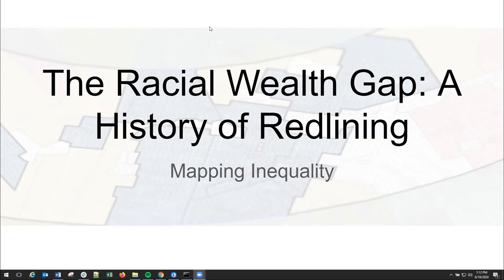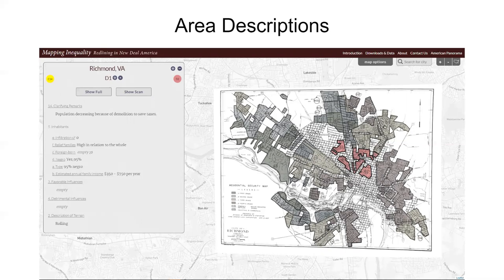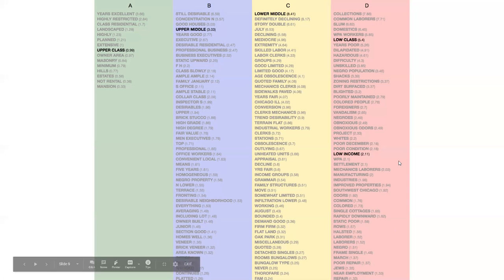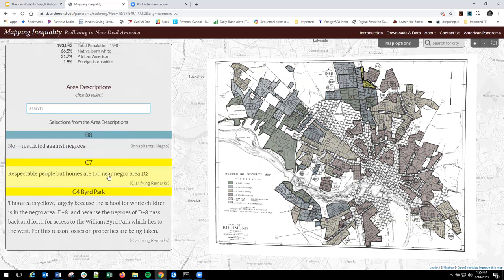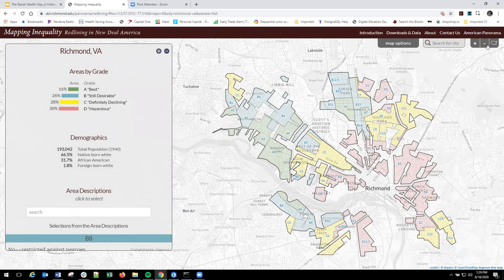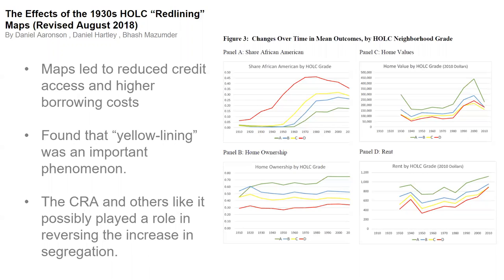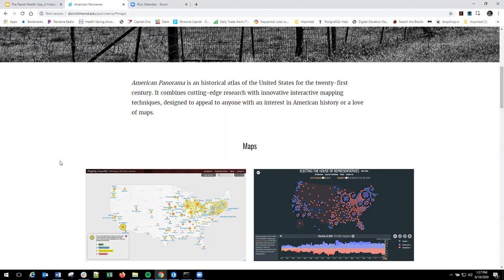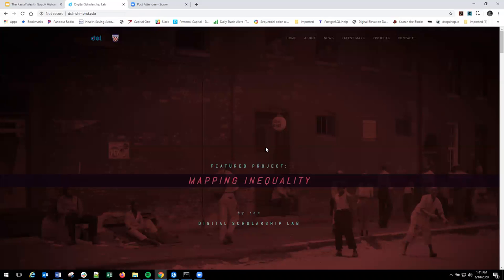American Panorama "Mapping Inequality" Overview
This video tutorial was created in July of 2020 by Justin Madron, GIS Analyst at the Digital Scholarship Lab, for the University of Richmond Joan Oates Institute for K16 educators.